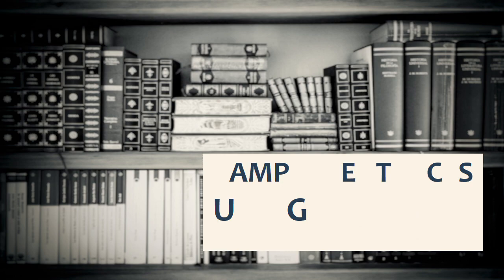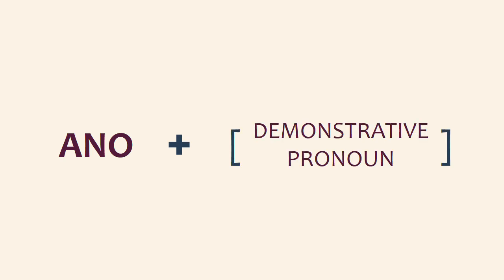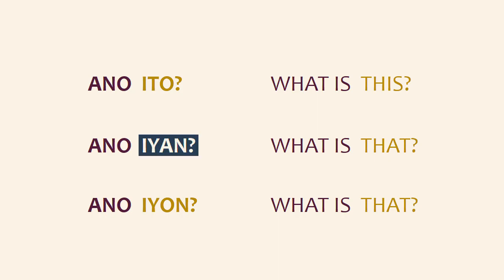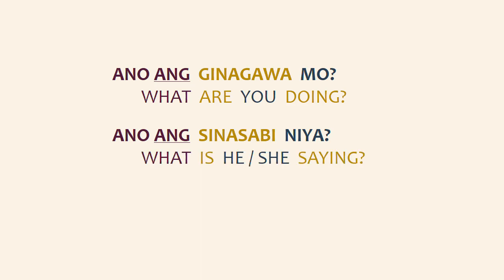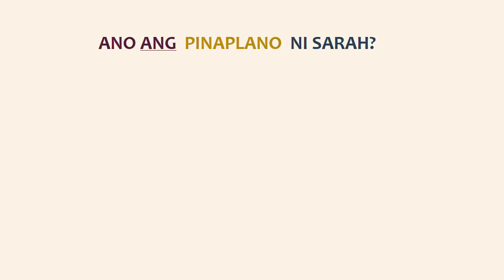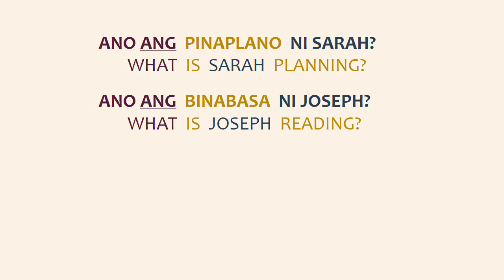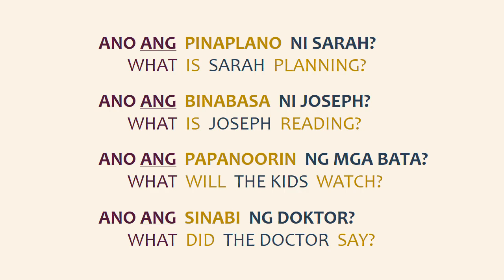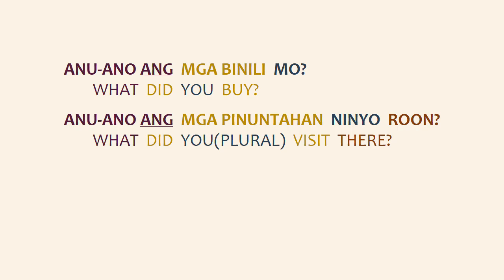LEARN FILIPINO | How to form Questions Using ANO | The Question Word “What”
In this video, you will learn how to form sentences using ANO. I hope this video will help you. Salamat!